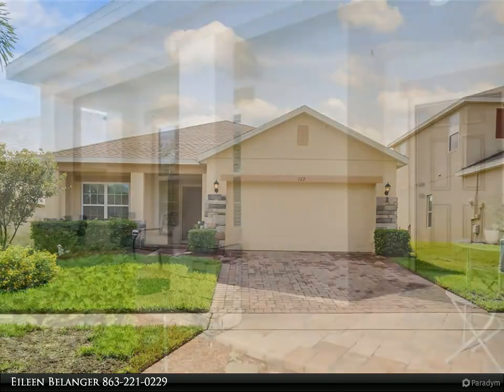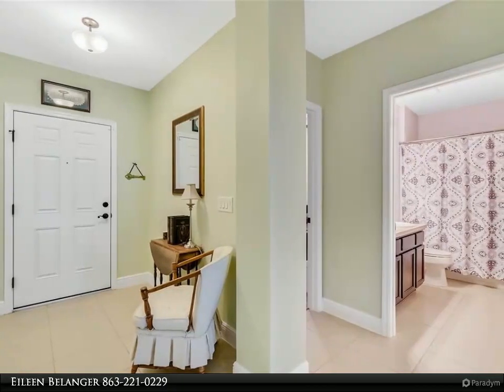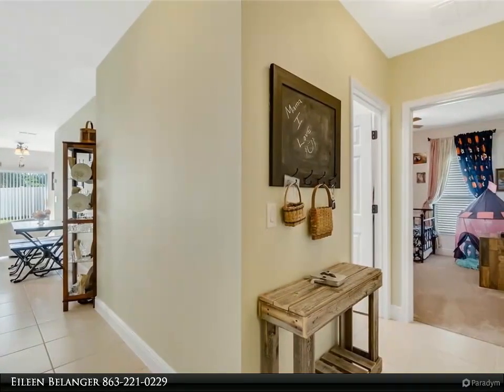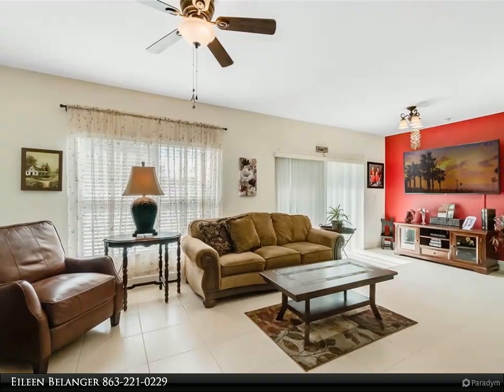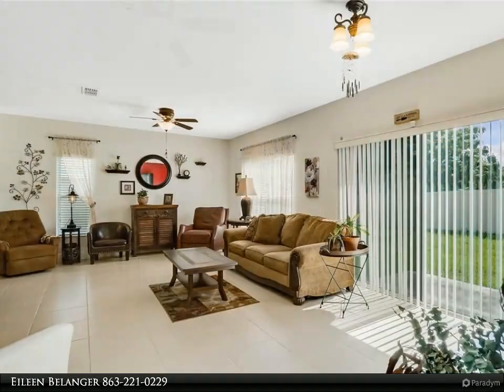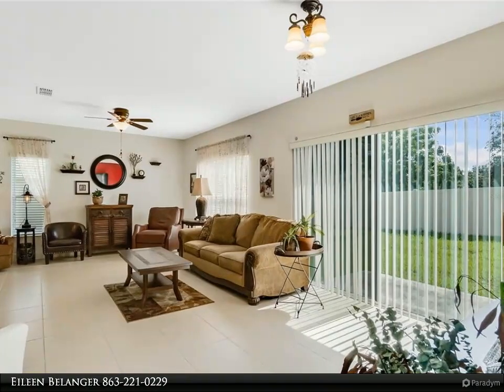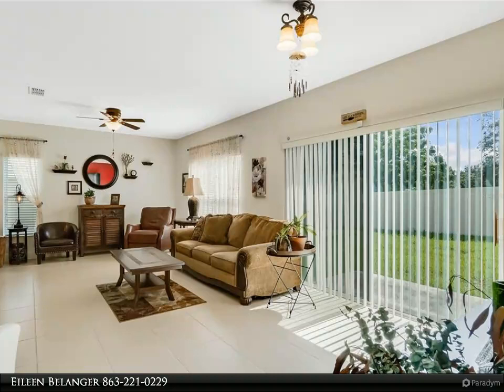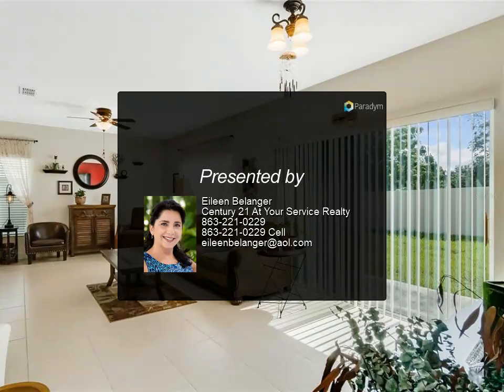Century 21 At Your Service Realty - 122 ANDALUSIA LOOP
Please enjoy this property video created by Century 21 At Your Service Realty

122 ANDALUSIA LOOP
$285,000, 4 bed, 2.00 bath, 1,860 SF, MLS# P4916680

This Wonderful 4 Bedroom, 2 Bath Home is located in the Desirable Gated Community of Marbella at Davenport. Upon entering the home, you will be greeted with a Charming Front Porch. The Open Concept Floor Plan features a Spacious Living Room with Glass Sliding Doors allowing access to the Backyard. The Well Equipped Kitchen features 42" Upper Cabinetry with Crown Molding Trim, Closet Pantry, Stainless Steel Appliance Package and a Breakfast Nook. A Large Center Island adorned with Granite Countertops provides additional seating space. The Master Bedroom Suite feature Wall to Wall Carpeting and a Generously Sized Walk in Closet. The Master Bathroom is appointed with a Comfort Height Vanity, Dual Sinks, Water Closet, Tile Shower with Glass Enclosure and Luxurious Garden Tub embellished with Listello Tile. Other amenities include a Laundry Room with Washer & Dryer, Double Pane Windows, 15 Sheer Lennox HVAC System with Heat Pump , Alarm System, Carriage Lighting, Exterior Stone Facade, Irrigation System, Paved Driveway & Walkway, and a 2 Car Garage with Door Opener. This Picturesque Family Friendly Community features Sidewalks that are ideal for strolling, other amenities include a Playground and Tennis Courts. Great convenient location, within minutes from I-4 and Orlando Attractions. Monthly HOA fees include Lawn Service, Internet & Cable TV with Spectrum along with community amenities.

2 full bath

Eileen Belanger
Century 21 At Your Service Realty